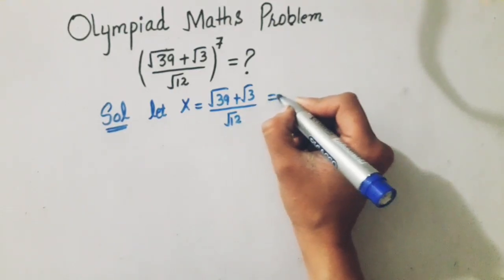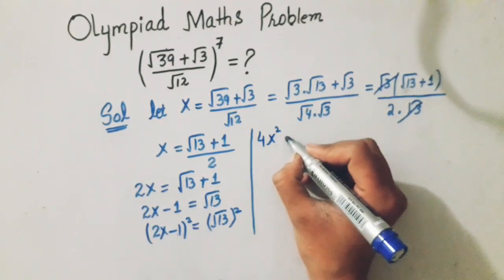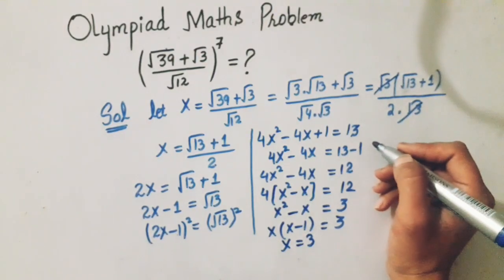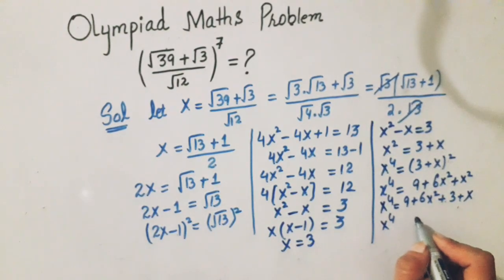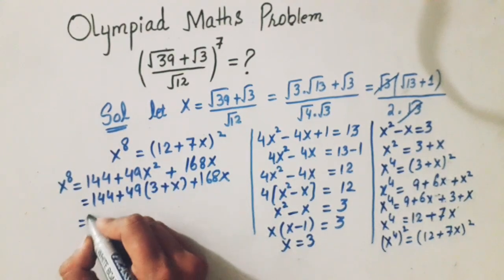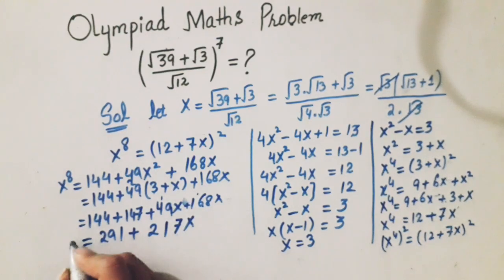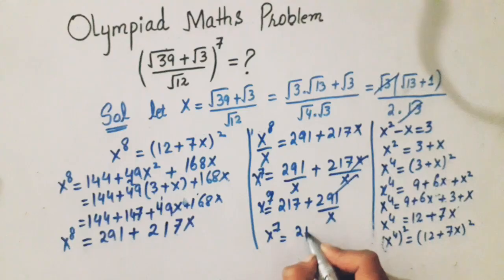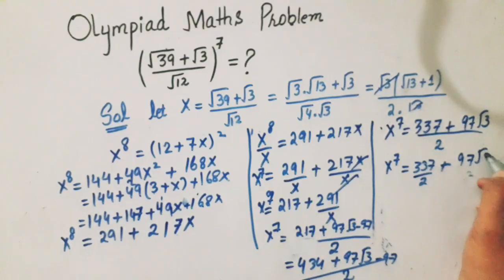Harvard Entrance Exam Math | Olympiad Students Get This Wrong!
This is a Harvard Entrance Exam–level math problem that looks simple but is extremely tricky.
using smart Olympiad-style techniques, step by step.
Most students try brute force and fail
Here, you’ll learn:
How to simplify surds the right way
Olympiad tricks used in Harvard / IMO-style exams
How to avoid common mistakes students make
Perfect for:
Olympiad Math students
SAT / ACT high scorers
Harvard, MIT, Ivy League aspirants
Anyone who loves challenging math puzzles
Try it yourself before watching… then see the elegant solution! @mathsolver1117